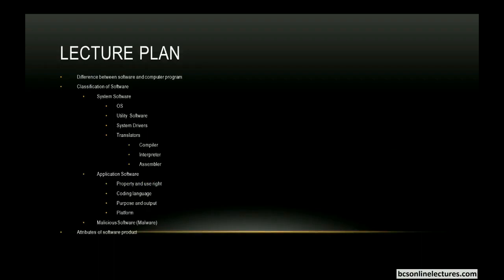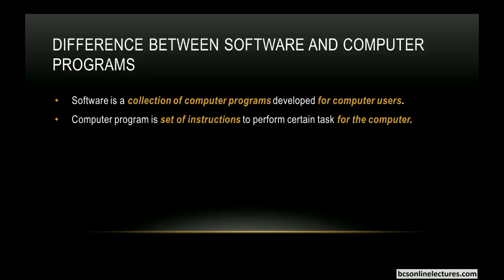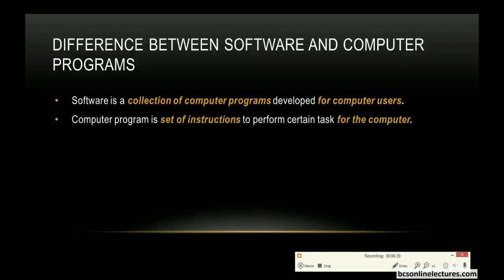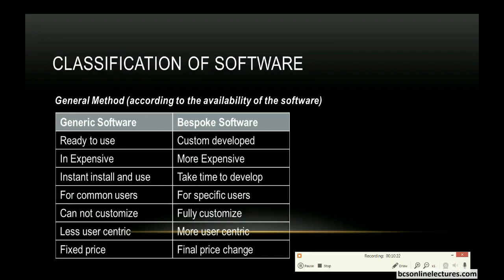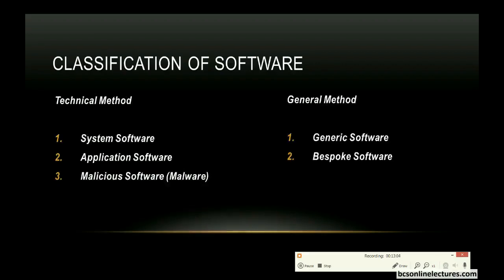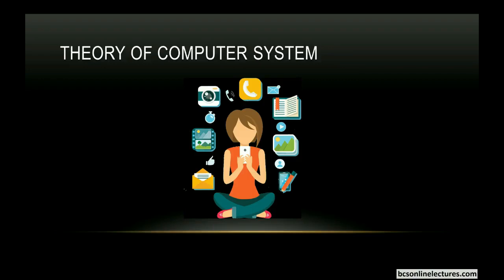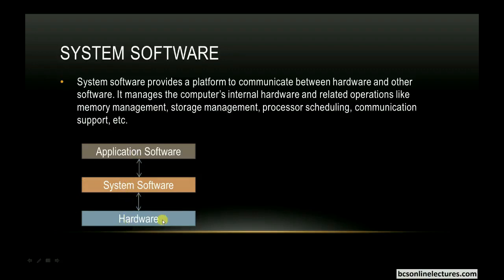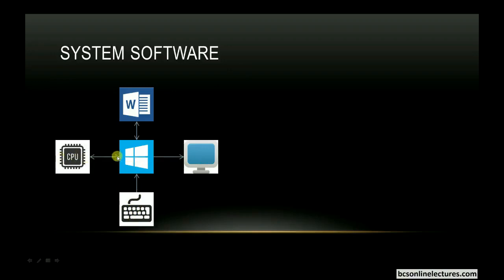Software Classification - Lecture 1.1 - Software Development - BCS HEQ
In this lecture you will learn about classification of software (system software, application software and malicious software), properties of software product, concept of computer system and software licenses.

Lecture 1.1 - Classification of Software
Fundamental Concepts of Software Development and Programming Process
Software Development - BCS HEQ - Certificate Exam